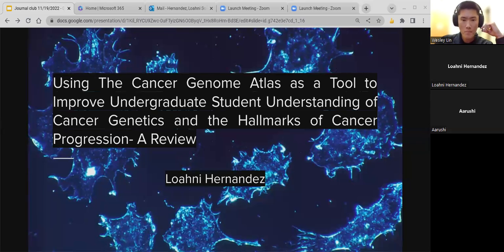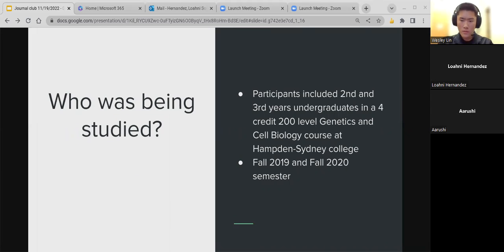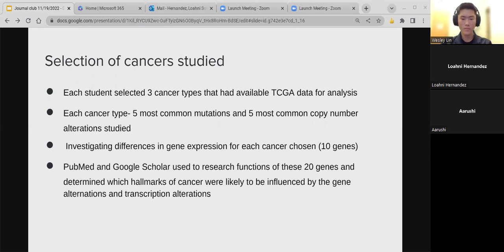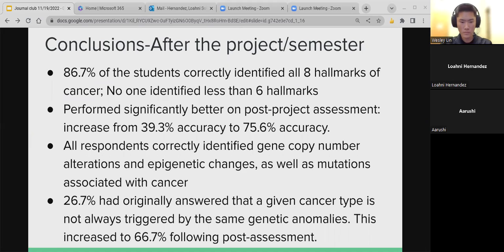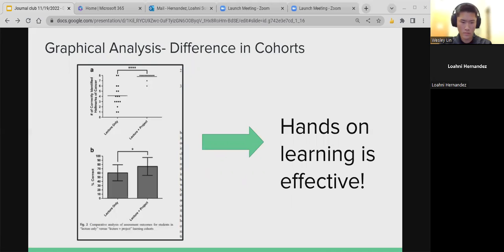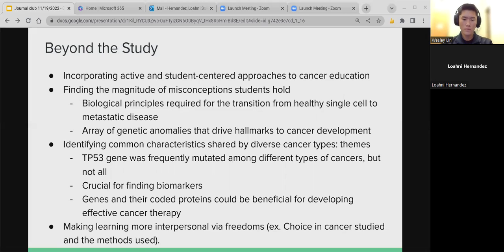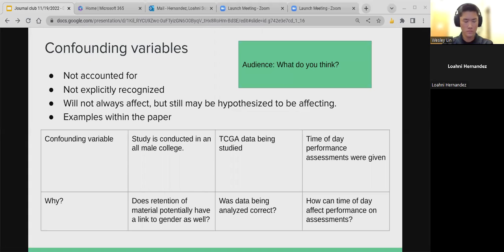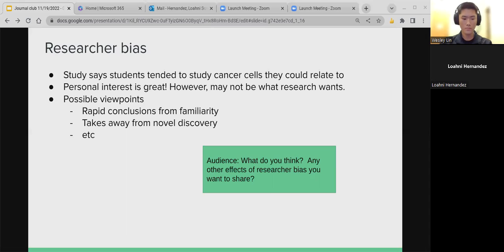Journal Club 6: Improving Student Understanding of Cancer